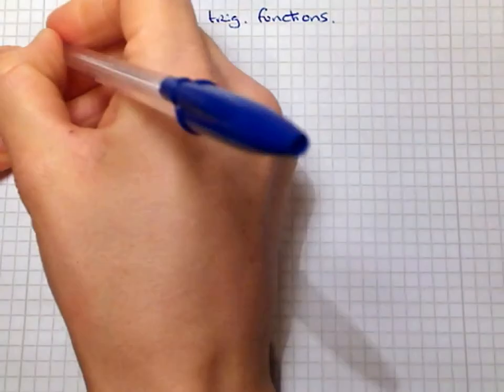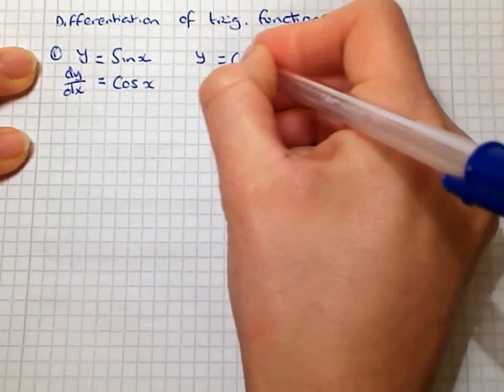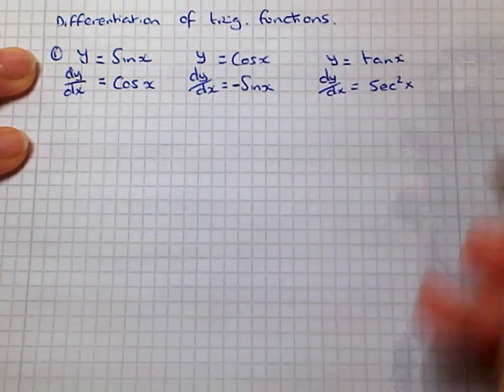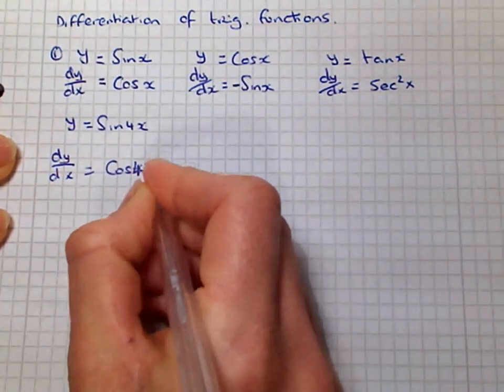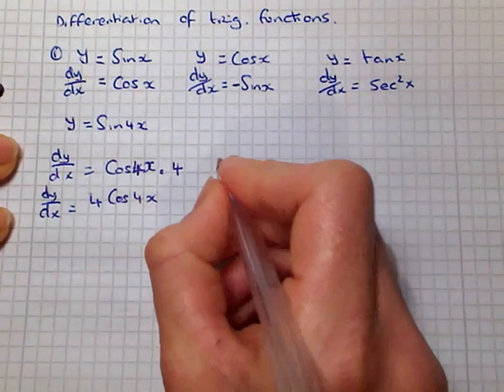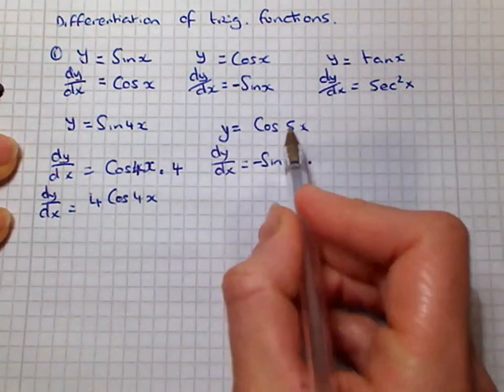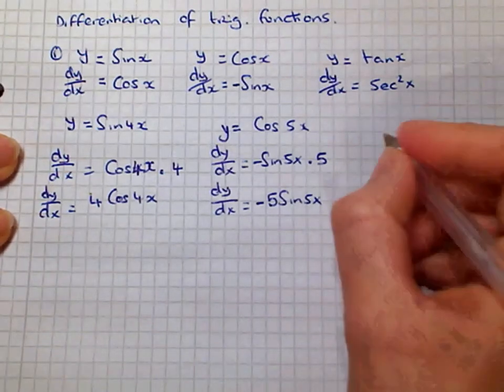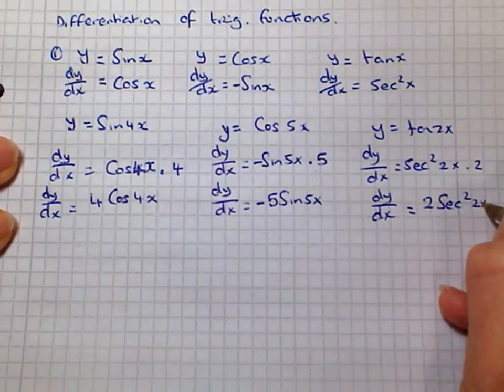Diff of basic trig functions